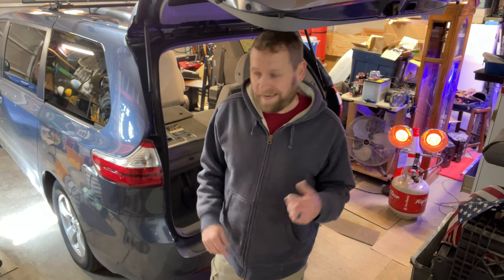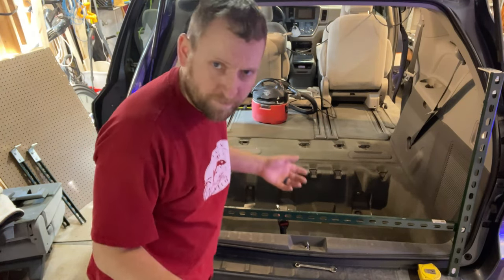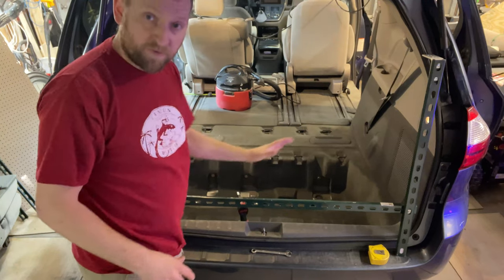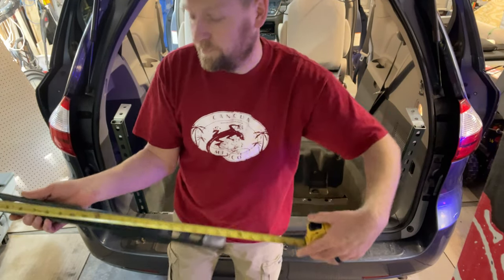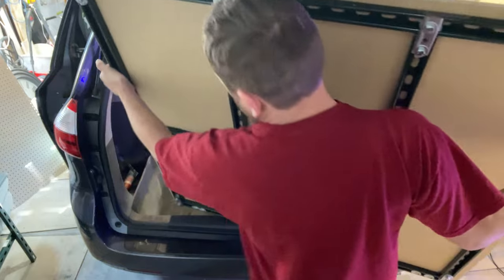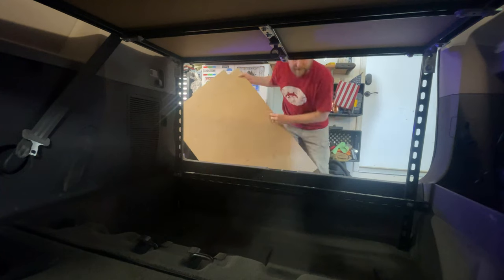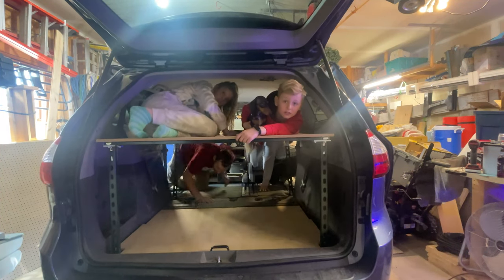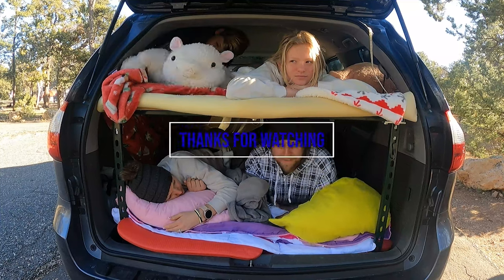Sienna Mini van loft build that sleeps a family of 4.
Built a loft bed in the back of our Sienna out of unistrut. This allows us to car camp with minimal setup and saves on hotel fees for our road trips.  Also shows how much room is gained by removing the third row completely.  20 minute install once completely built.

Dimensions are 49" wide, 52" long, and 24." in height.

We know this won't be for everyone, but it works great for us and has saved us a lot of money when in route to the west... for us, its two nights just to get anywhere... it has paid for itself so many times over.